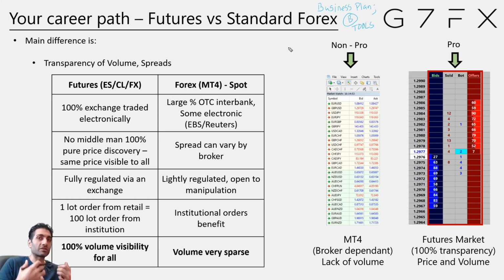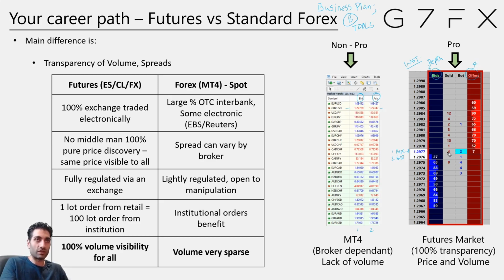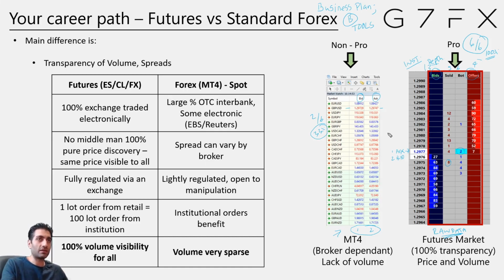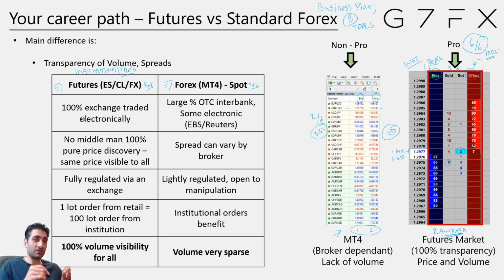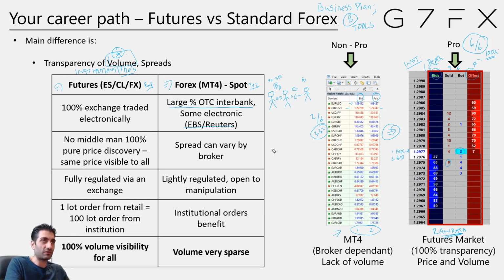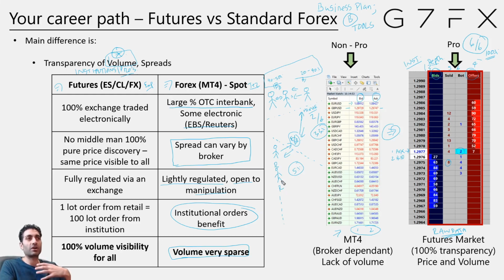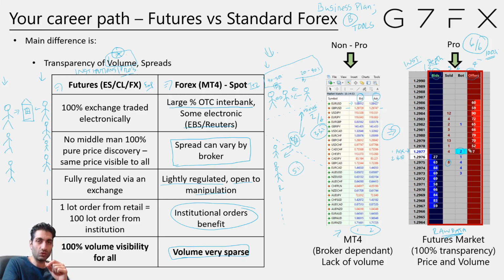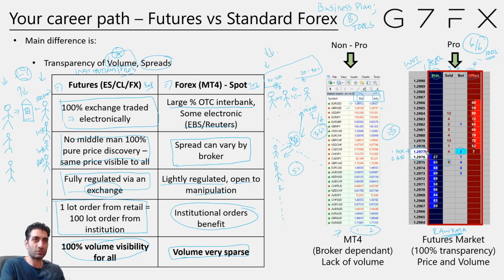1 4 Your Career Path Futures vs Standard Forex